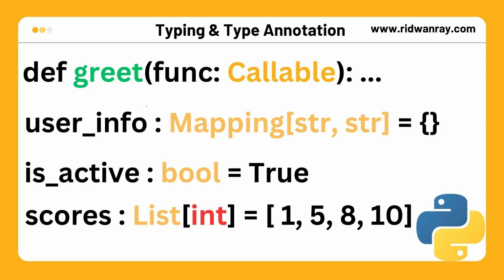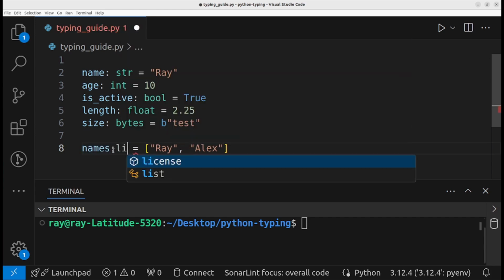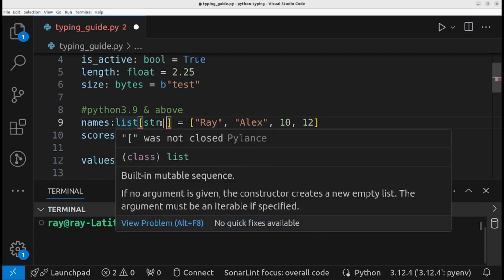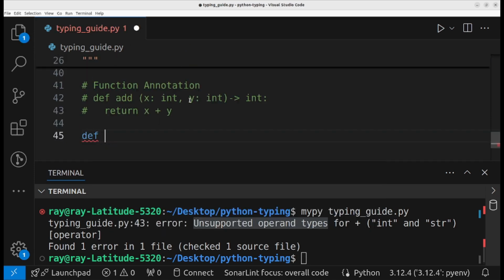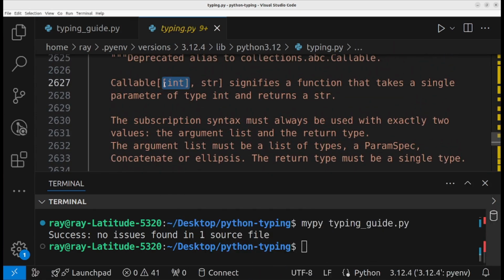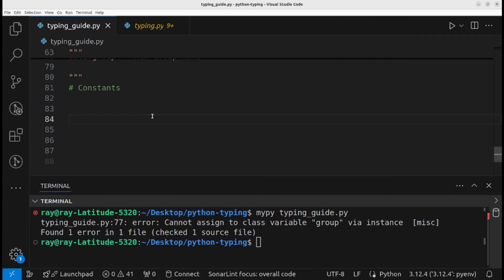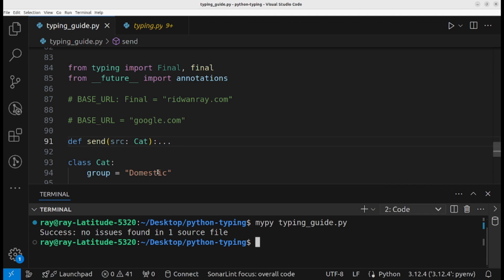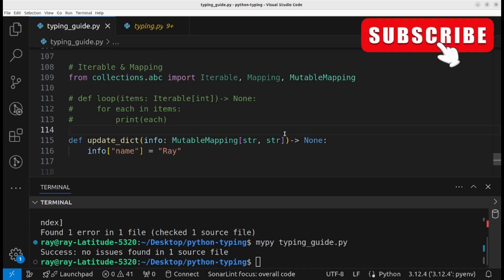Python Typing | Type Hints & Annotation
In this video, you'll learn how to improve your code clarity, maintainability, and error checking by leveraging Python's powerful typing system.

🔹 What You'll Learn:
    Introduction to Python Typing
    How to use Type Hints
    Annotating functions and variables
    Benefits of using Type Hints in your projects

Timestamp
Intro 0:00
Static & Dynamic Typing 0:33
Variable Annotation 1:32
Function Annotation 7:02
Class Annotation 12:26
Final Variables & Methods 13:56
Forward Reference 15:55
Iterables & Mappings 16:57